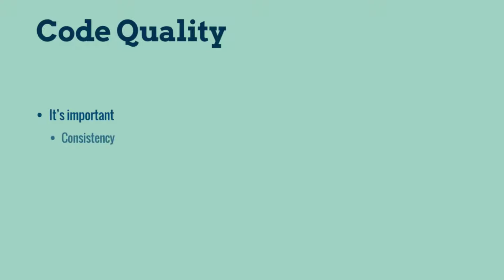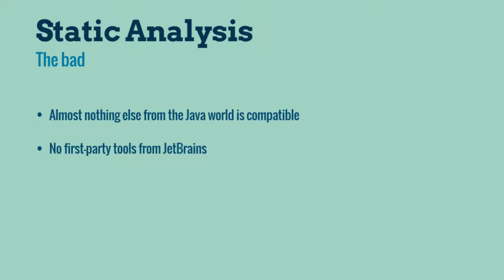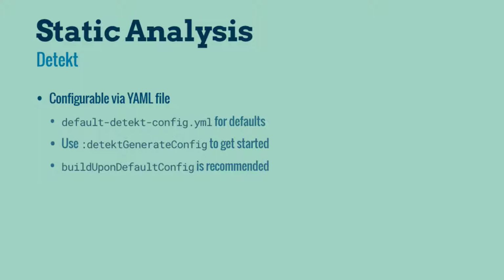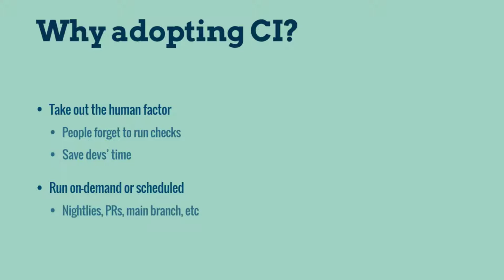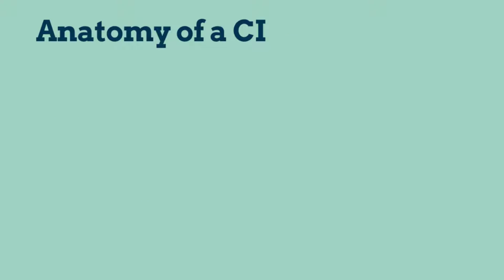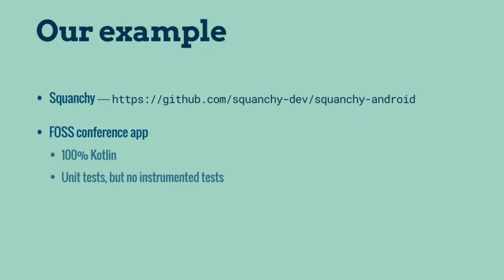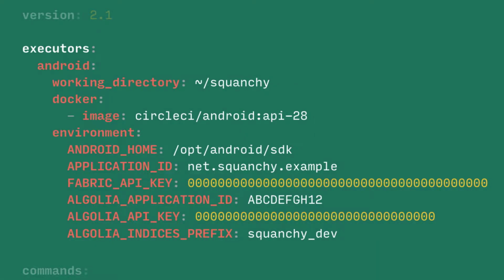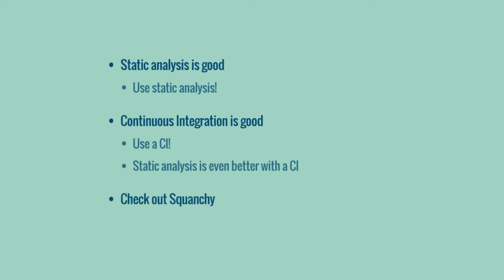Computer Says No — Static Analysis and CI in a Kotlin World (App Builders 2019)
Even though Android is a mature platform by now, the adoption of Kotlin at Google I/O 2017 brought about a sweeping wave of freshness and enthusiasm amongst developers. Regardless of what the language and design patterns we use when writing an app, there is only one way to ensure correctness and quality: testing, static analysis and continuous integration.
Many still think that setting up a CI for your project is hard, onerous, and not that useful, but we’re going to see how this is not true. Focusing on static analysis and unit testing, we’ll walk through setting up a continuous integration pipeline for a modern open source Android project using Gradle, CircleCI and Kotlin. We’ll see what benefits this brings to a codebase and how with a few tricks we can make sure external contributors adhere to the project code style, how we can prevent subtle bugs to sneak into the codebase, all with very little effort and zero budget.